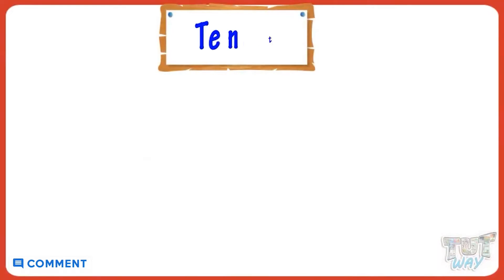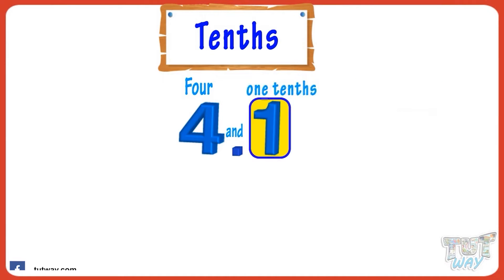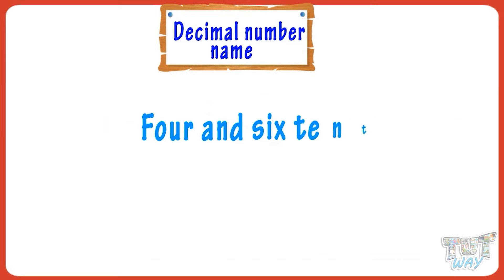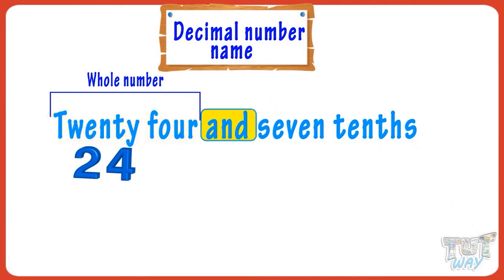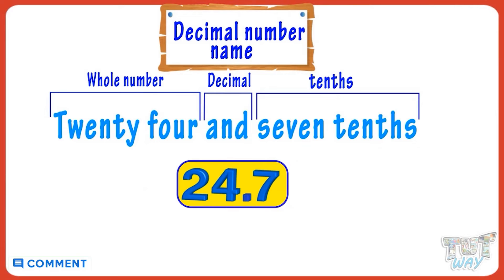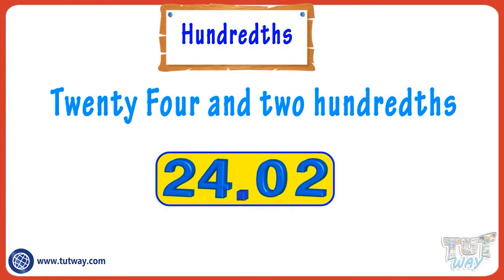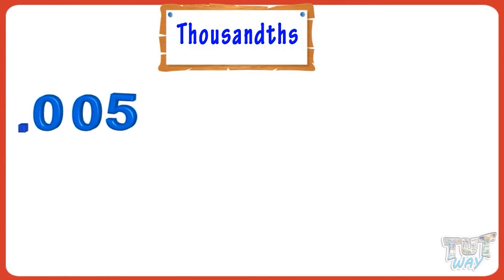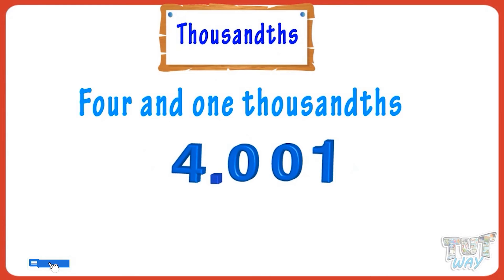Place Value with Decimals | Decimal Number Name | Tenths, Hundredths, Thousandths | Learn Basic Math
Decimal place value chart up to thousandths | Math | Grade-4,5
This educational video explains about Place Value. This will help them a lot in their daily routine.
Decimal Place Value
Decimal Number Name
Tenths, Hundredths, Thousandths